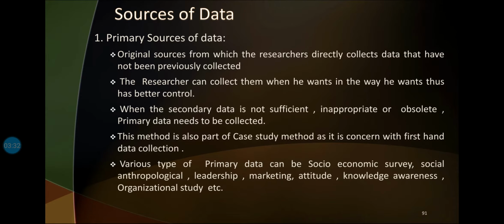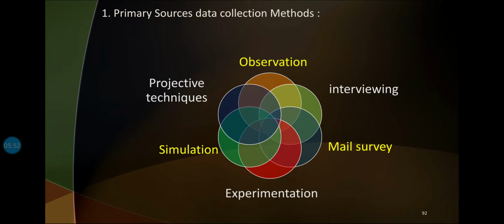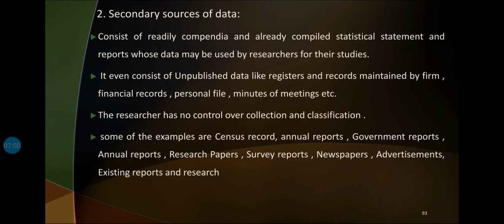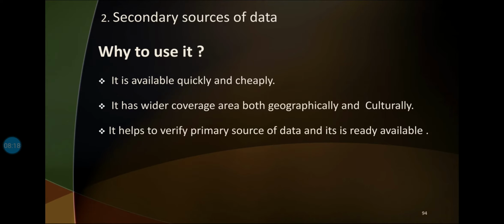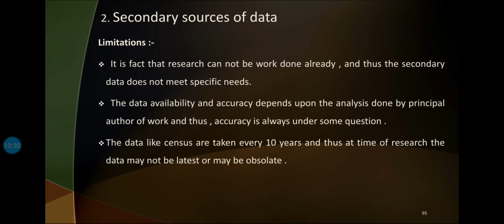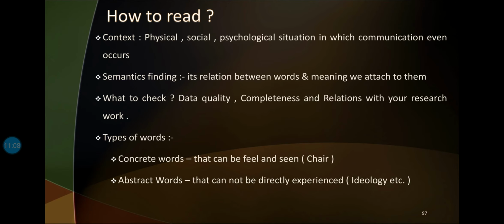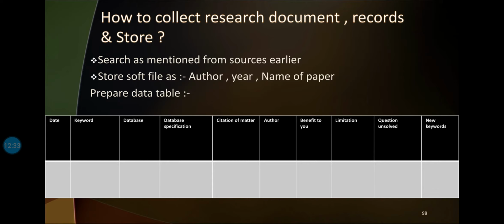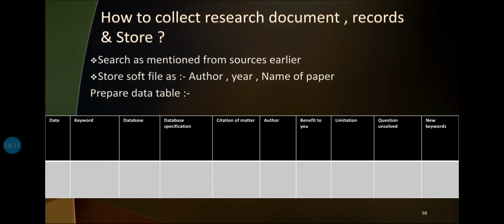12. Research Methodology- Data collection at its sources.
The lecture explain meaning of research data , how it can be collected . Why it is important and how it can be represented.